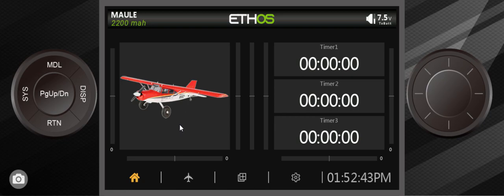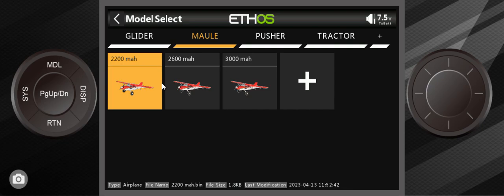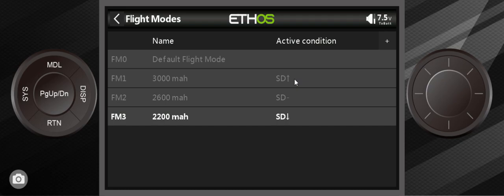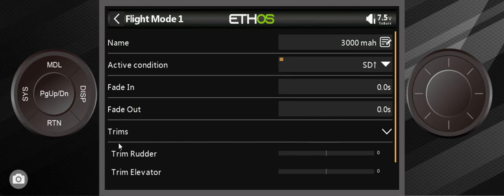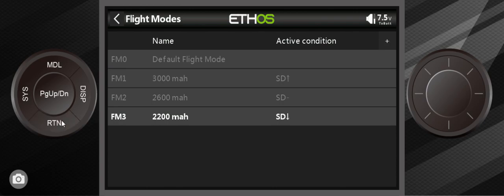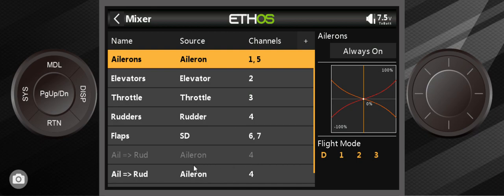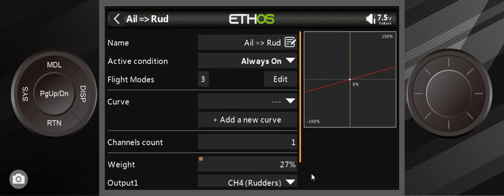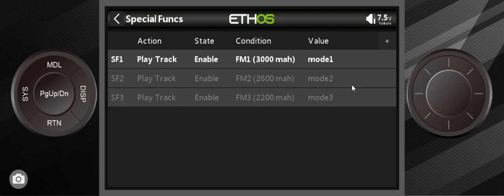FrSky Ethos Flight Modes-Simple explanation with example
Flight modes are one of the most useful features of Ethos.  In this video we look at setting up a flight mode  as a means of saving trims between different battery sizes used on the same plane.